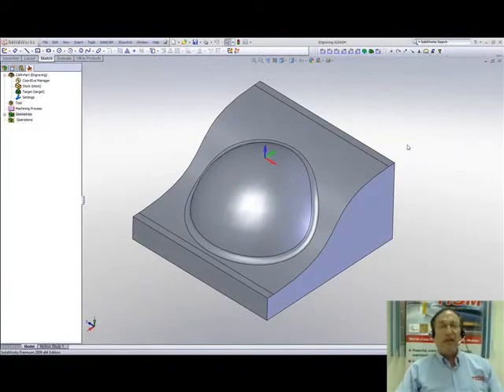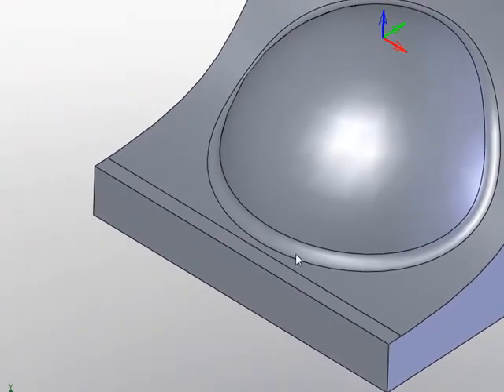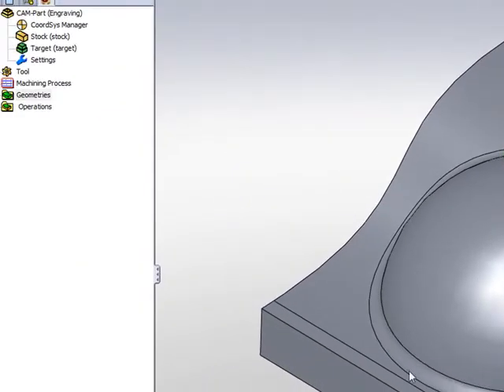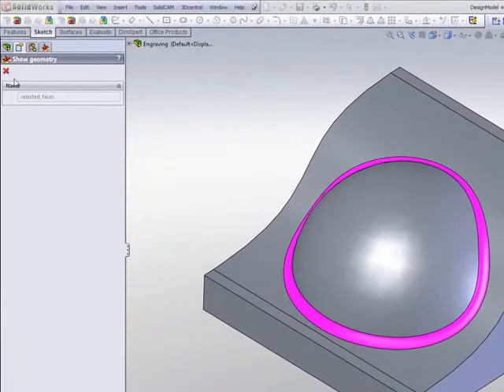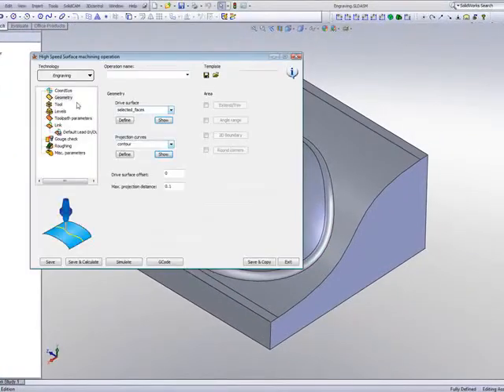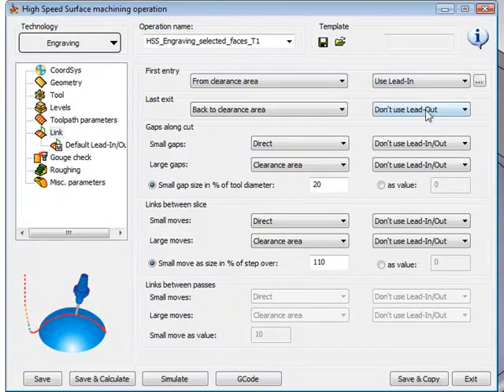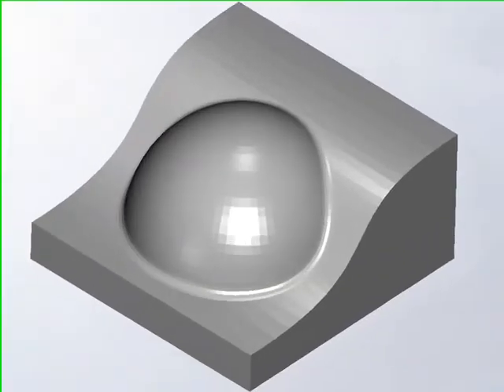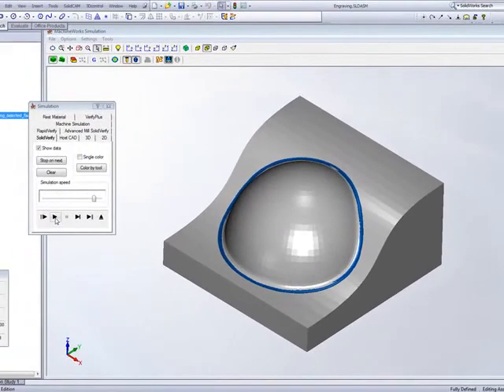HSS Engraving.flv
HSS Part 10